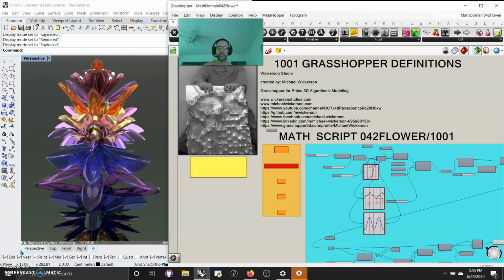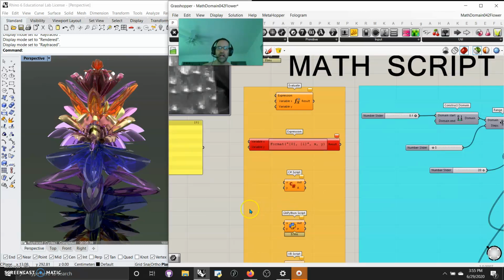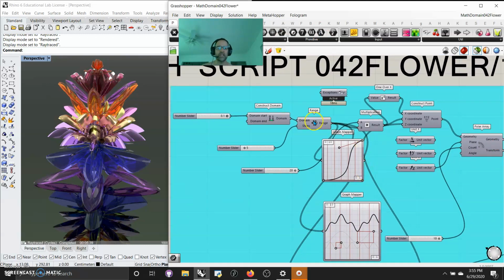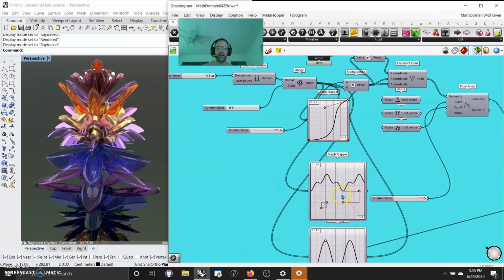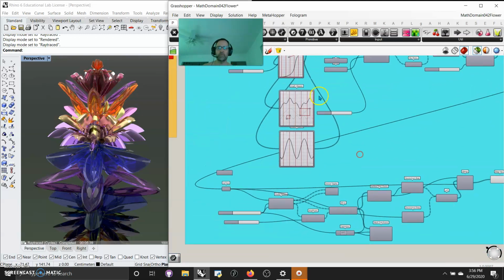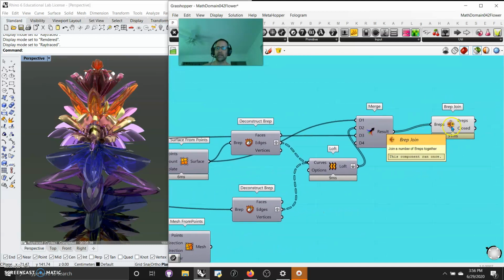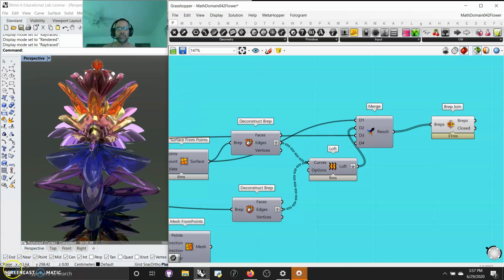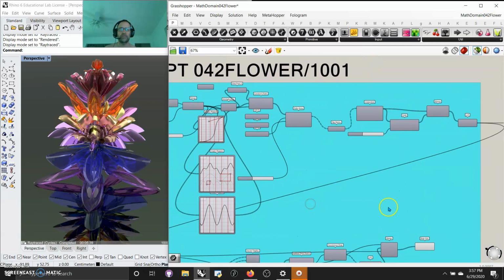1001 GRASSHOPPER DEFINITIONS (041B FLOWER/1001) MATH NODES: POLYNOMIALS - One Over X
1001 GRASSHOPPER DEFINITIONS for Rhino 3D

MATH NODES: POLYNOMIALS - One Over X